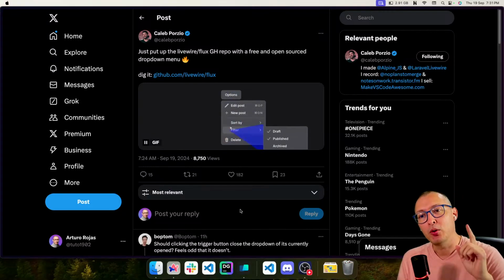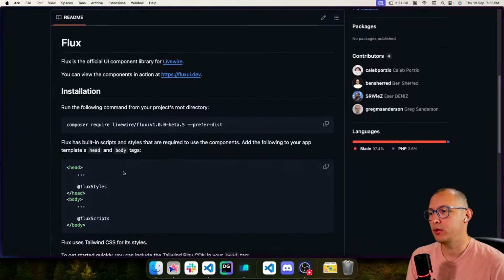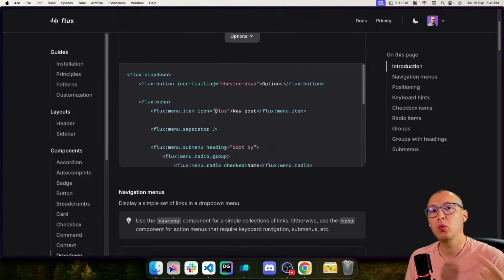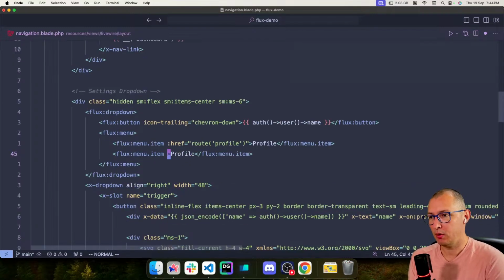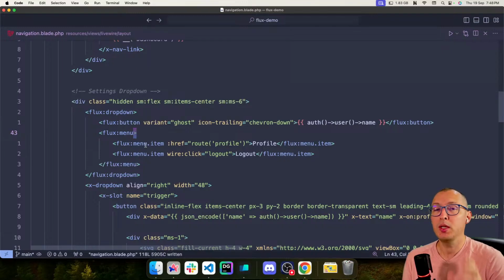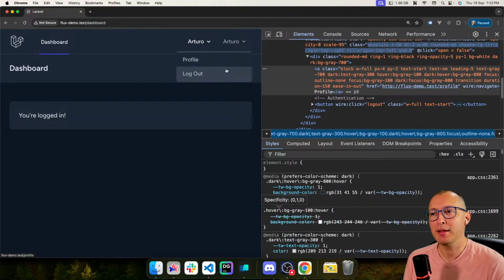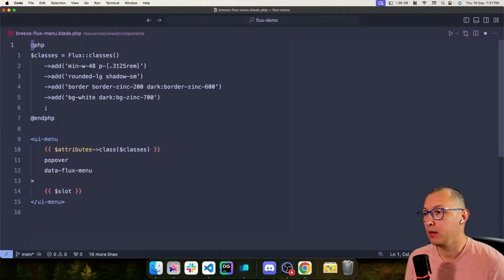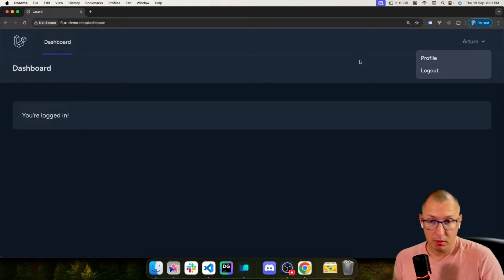Something Special Just Dropped 💎 Let's Try It Out!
Caleb just dropped a bunch of free Livewire Flux components and I'm going to try them out.